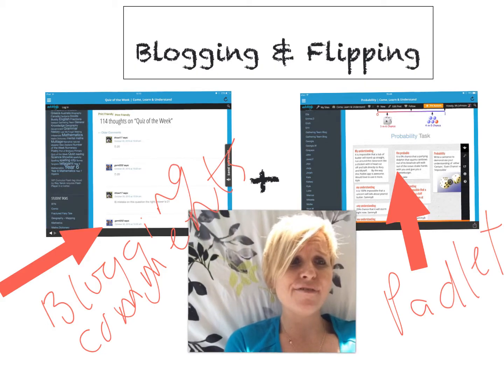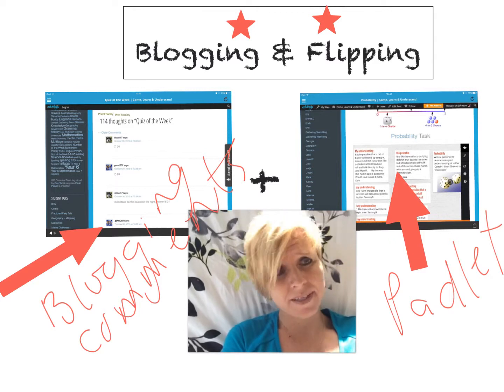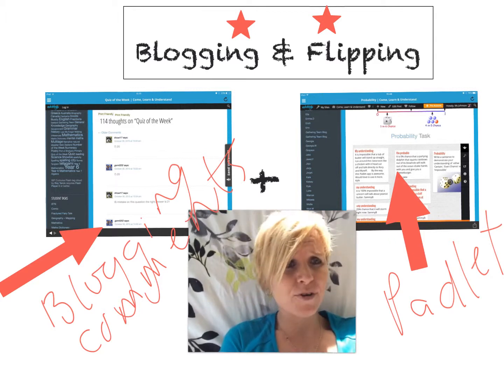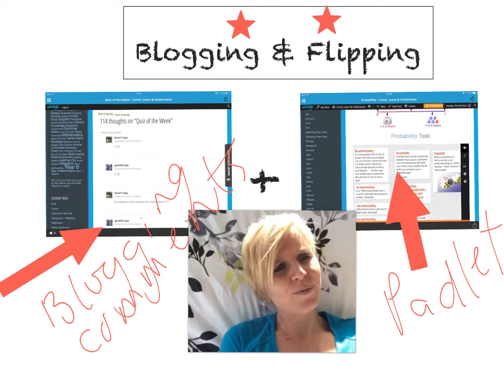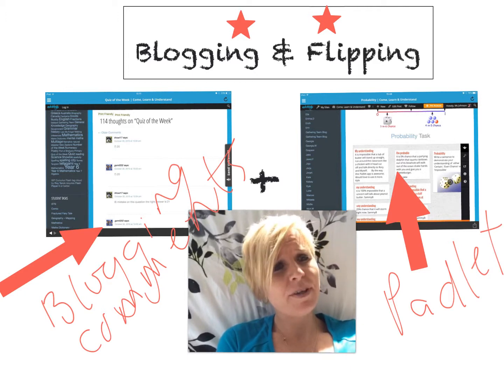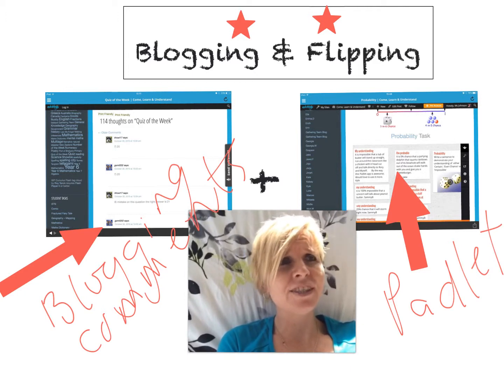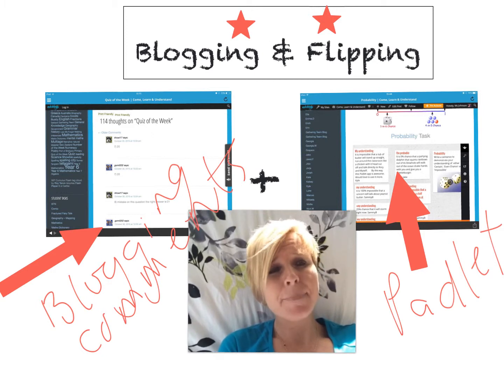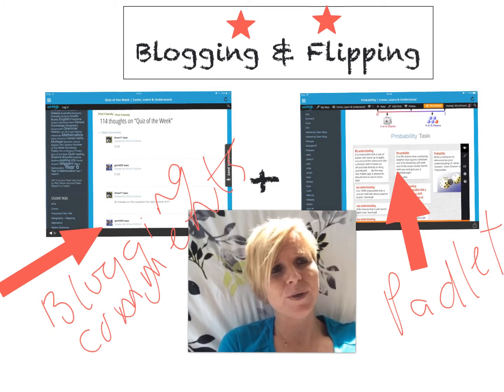Flipped Learning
Flipped Learning - Blended Learning in the Primary Classroom